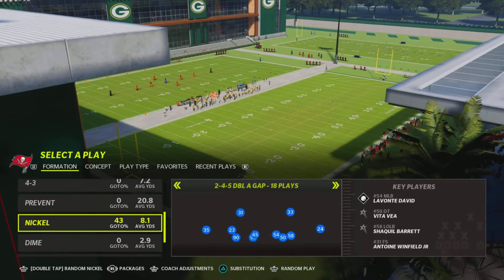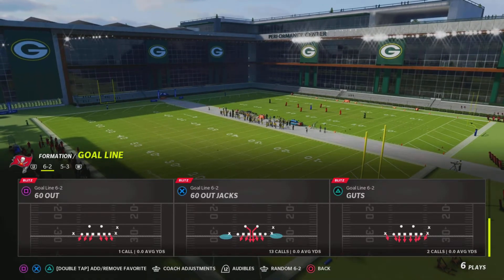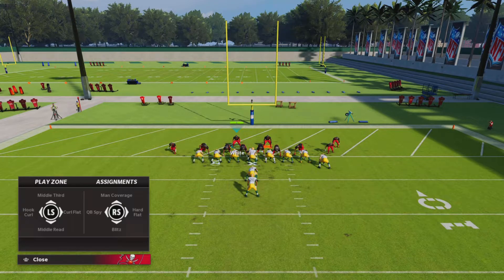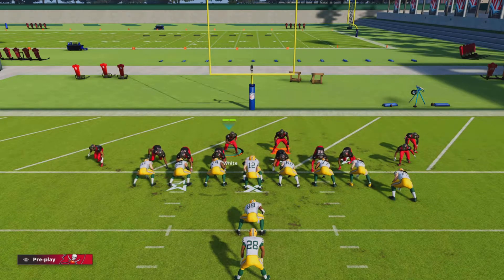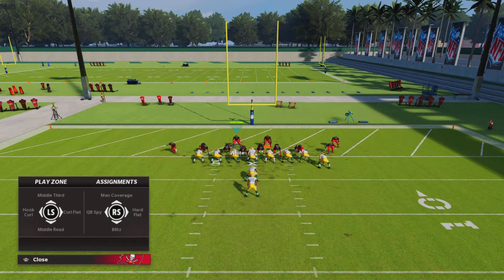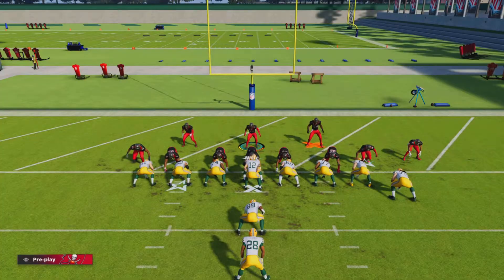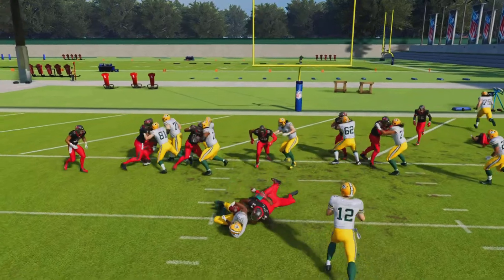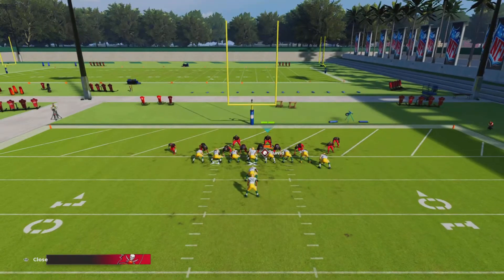THIS IS THE BEST GOALLINE DEFENSE IN MADDEN 22!!! HOW TO STOP "QB SNEAK" "FB DIVE" AND MORE!!!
Playbook: ALL PLAYBOOKS
Formation: GOALLINE
Run Plays: N/A
Pass Plays: N/A
Defense Plays: 60 OUT JACKS, MLB GAP A

MADDEN 22- *NEW* NEWS ABOUT FRANCHISE MODE IN MADDEN 22!
BEST OFFENSIVE SCHEME IN MADDEN 22!!! THIS SCHEME IS UNSTOPPABLE!!!

BEST CHALLENGES IN MUT!!! 500K COINS!!!

MADDEN 22- *NEW* HOMEFIELD ADVANTAGES, GAMEDAY FACTORS, AND MOMENTUM FACTORS
MADDEN 22- FACE OF THE FRANCHISE NEWS!!!BEST OFFENSIVE SCHEME IN MADDEN 22!!! THIS SCHEME IS UNSTOPPABLE!!! (GUN BUNCH Y FLEX)